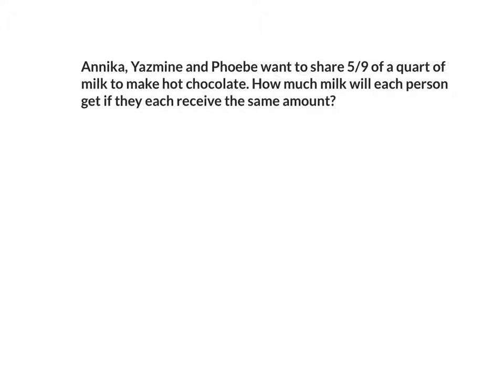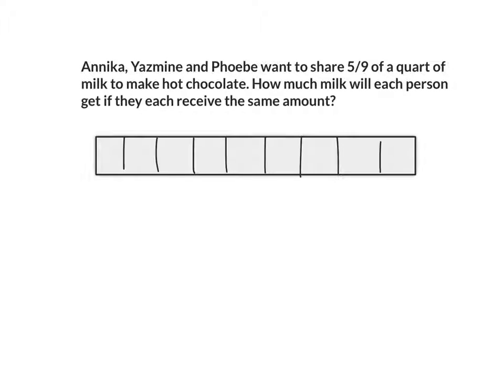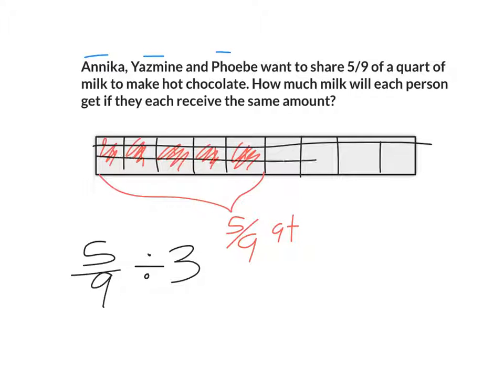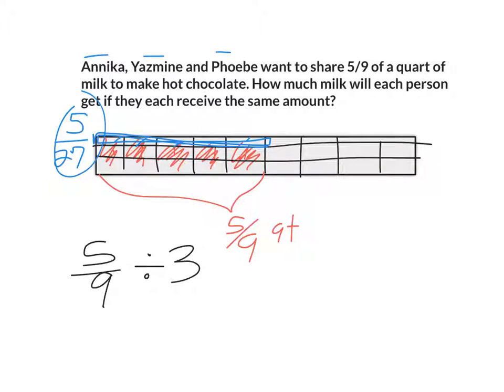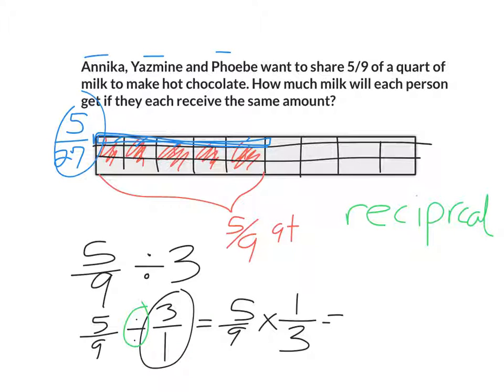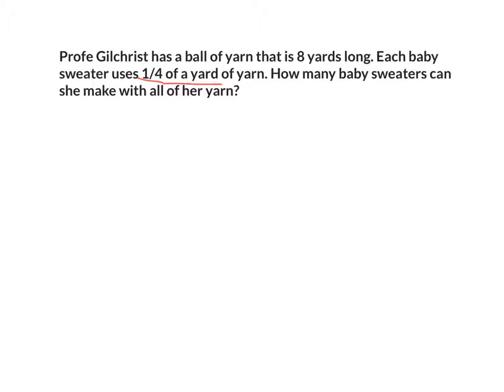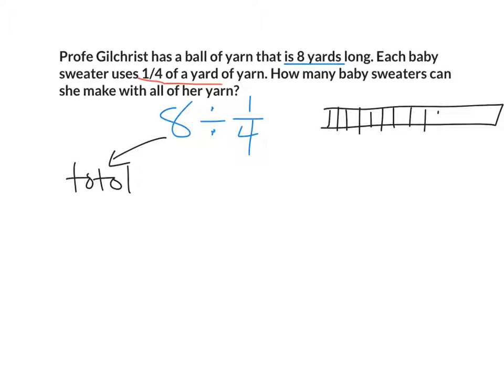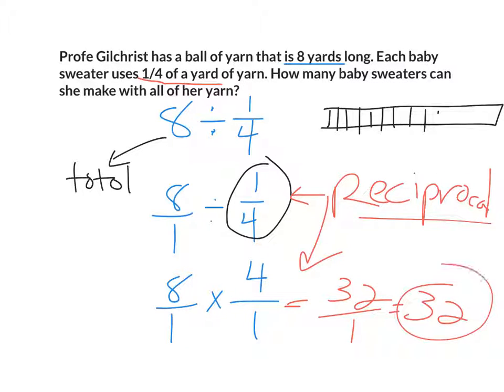4.6 Dividing Fractions